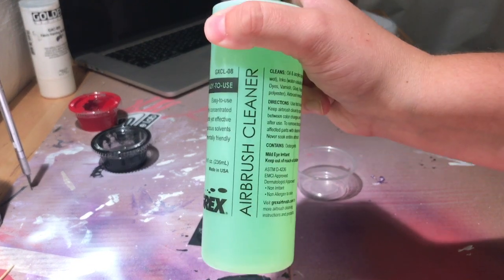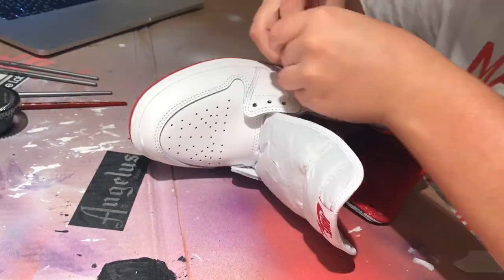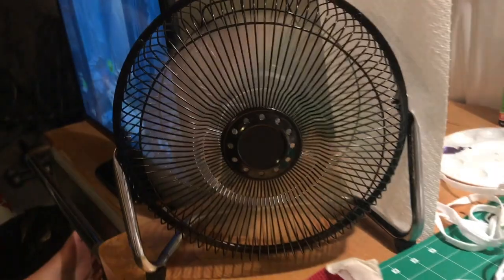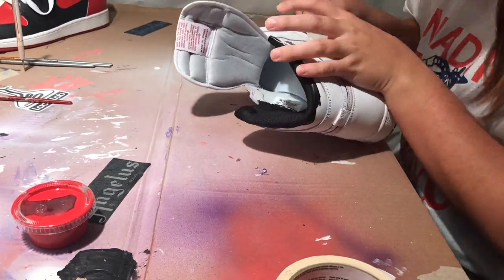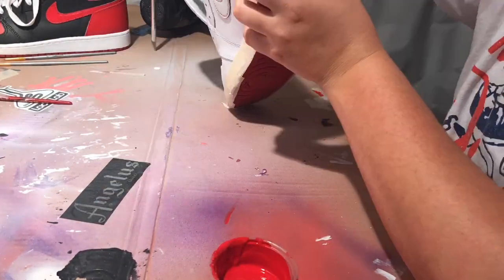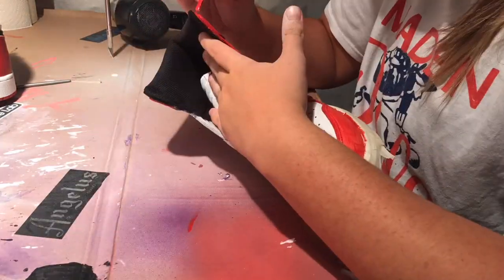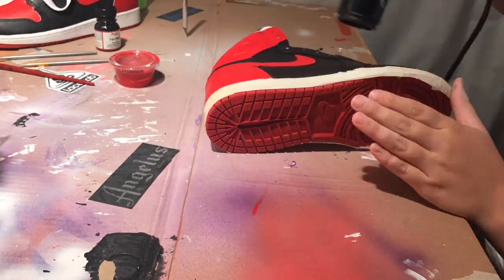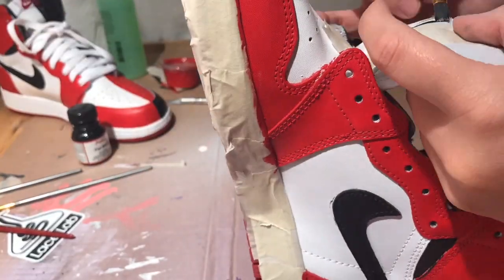HOW TO: "HOMAGE TO HOME" CUSTOM FROM METALLIC RED JORDAN 1'S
Song At The End:
Her Way- PARTYNEXTDOOR

Red Color Mix:
- Angelus Red:

2nd Color:
-Angelus Flat Black

I just used regular scotch masking tape from Walmart.